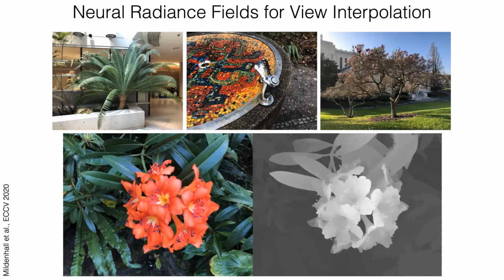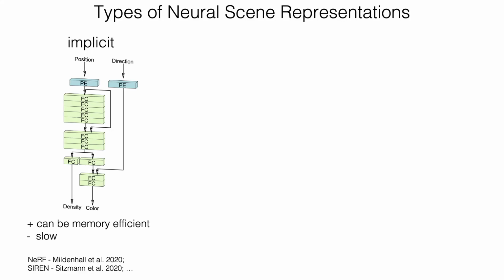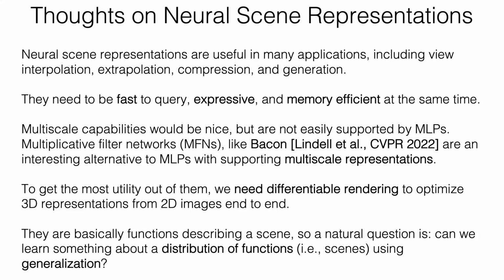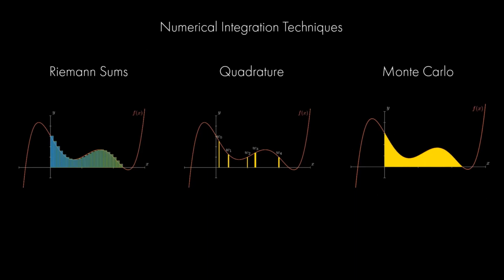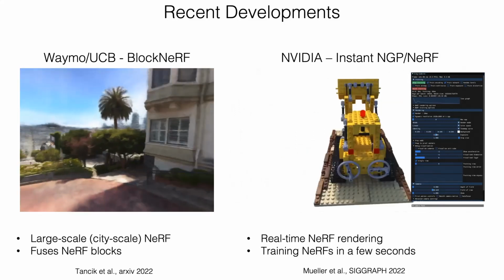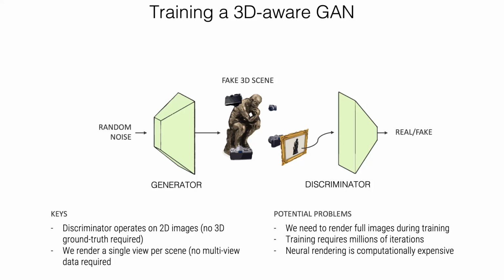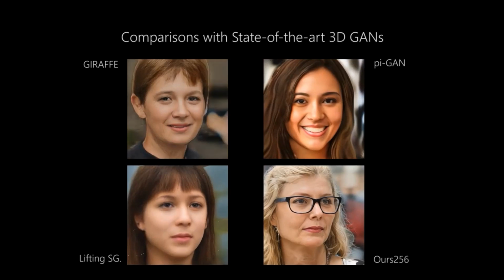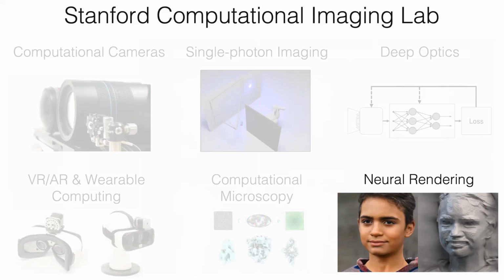"EFFICIENT NEURAL SCENE REPRESENTATION, RENDERING, AND GENERATION"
Searching how neural machines learn to represent scenes using their own sensors

            9:00 AM to 10:00 AM (EST)

Venue - Live Google meet session

Speaker : Dr. GORDON WETZSTEIN
                 ASSOCIATE PROFESSOR, STANFORD
                 UNIVERSITY, USA